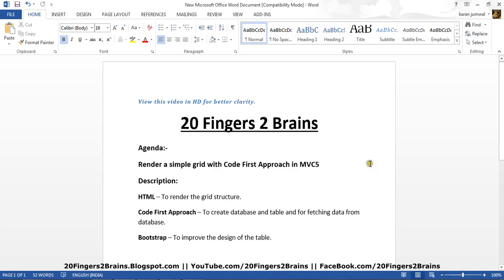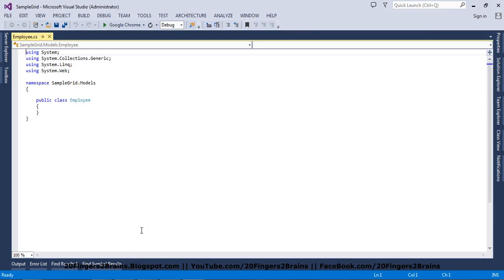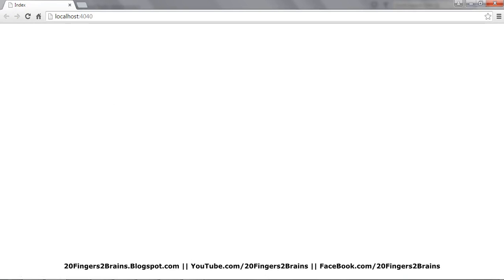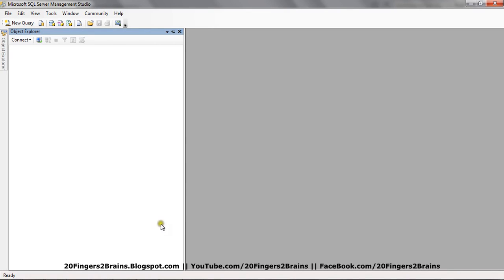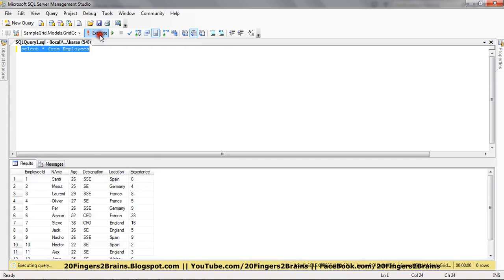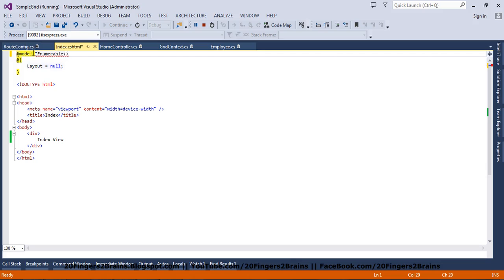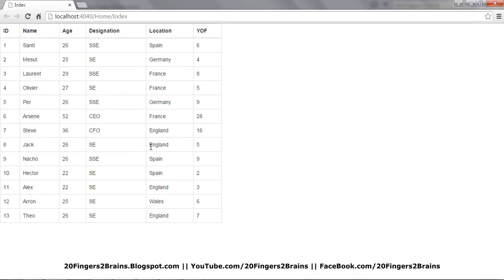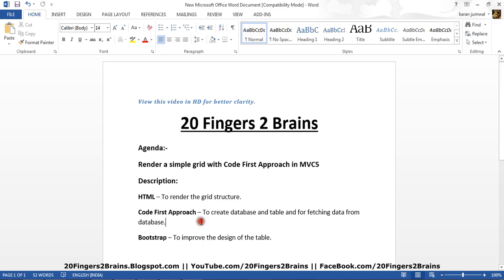Part 1 - Rendering simple grid in MVC5 with EntityFramework Code First BootStrap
In this video we have shown how to render simple grid using HTML, MVC5, Code First and Bootstrap.